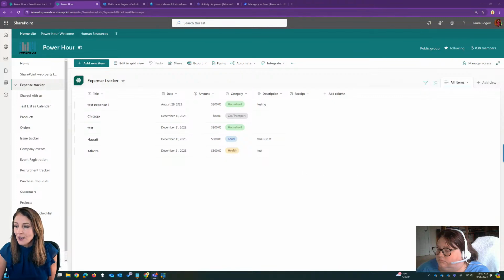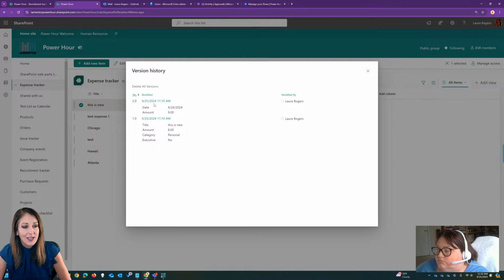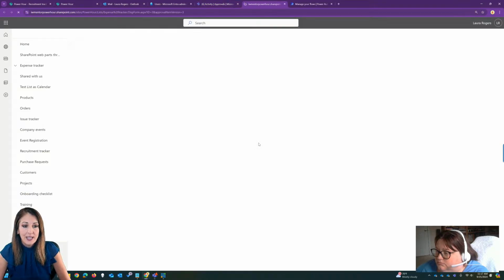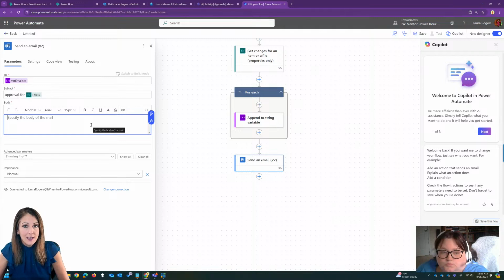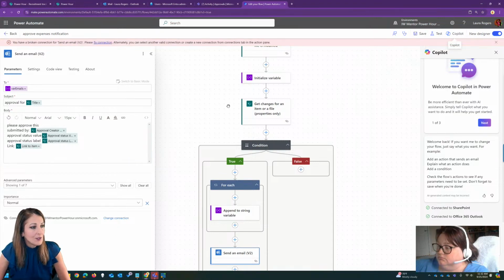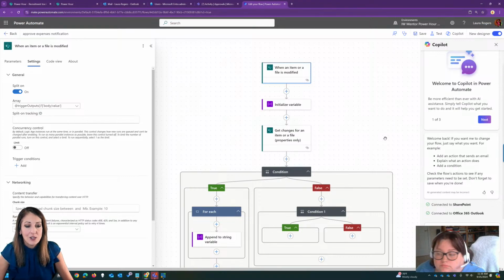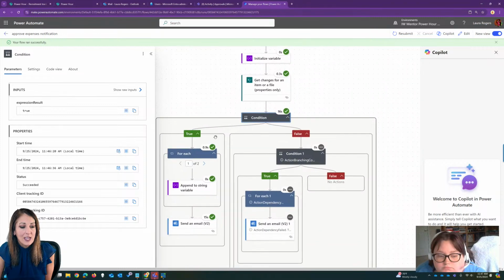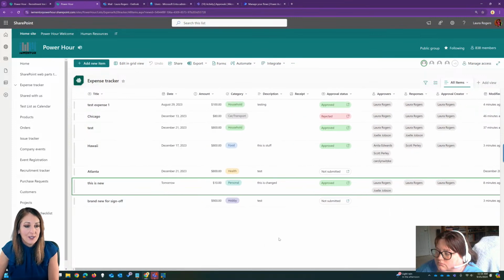Power Hour: SharePoint new out-of-box approvals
This is a demonstration of the new, out-of-box approvals in SharePoint Lists.
SharePoint Lists = Microsoft Lists.